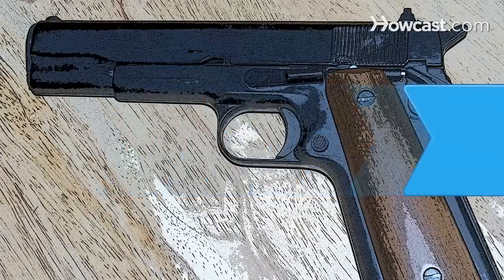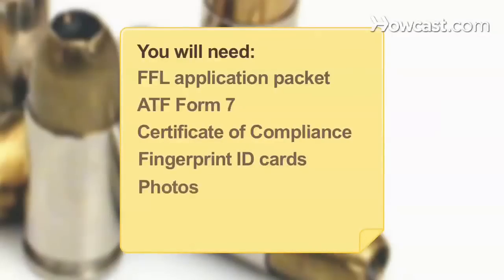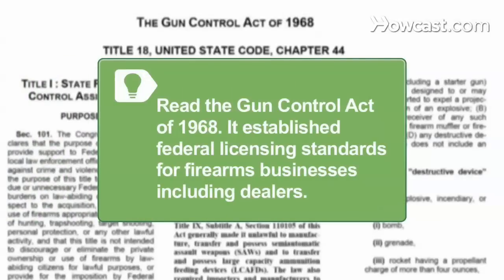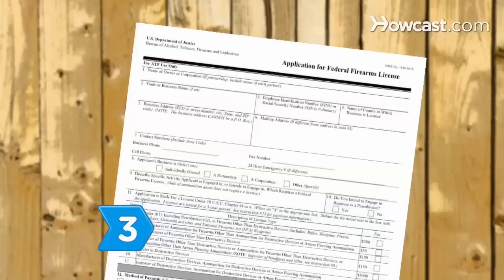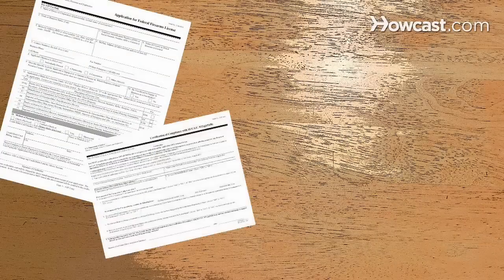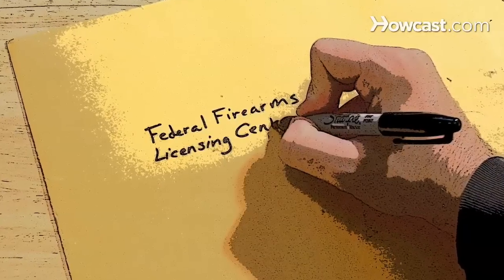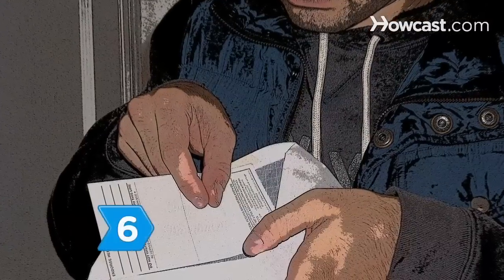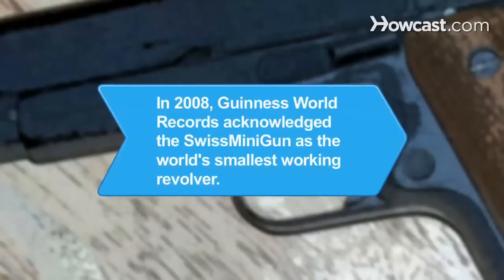How to Get a Gun License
If you're starting a business that sells firearms, you'll need to know how to get a federal firearms license as well as state and local permits.

Step 1: Go to the ATF website
Go to the U.S. Bureau of Alcohol, Tobacco, and Firearms -- or ATF -- website and read the Federal Firearms Regulations Reference Guide.

Tip
Read the Gun Control Act of 1968. It established federal licensing standards for firearms businesses including dealers.

Step 2: Know firearms licensee requirements
Know firearms licensee requirements. Firearms dealers must be at least 21 years old, have premises for conducting business, and must be compliant with state and local laws where the premises is located.

Step 3: Order an FFL application packet
Order a federal firearms license, or FFL, packet from the ATF's Distribution Center Order Form page or by calling the Distribution Center.

Step 4: Assemble all packet materials
Assemble all packet materials: ATF Form 7, Certificate of Compliance, two fingerprint ID cards, two photos for each responsible party, and the application fee.

Tip
Firearms dealer applicants will pay a Class 3 federal license application fee, which is $200 for three years.

Step 5: Send the completed application packet
Send the completed application packet to the Federal Firearms Licensing Center. An ATF field officer will then conduct an in-person interview.

Tip
FFL license approval typically occurs within a 60-day period after the application is received by the Licensing Center.

Step 6: Send the special occupation tax fee
Send the special occupation tax fee with the Special Tax Registration and Return form to the ATF. You'll then be issued a tax stamp, which is an annual tax.

Step 7: Contact your ATF field office
Contact your ATF field office. Ask about specific state firearms licensing laws. California, Pennsylvania, New York, and Indiana have their own licensing systems.

In 2008, Guinness World Records acknowledged the SwissMiniGun as the world's smallest working revolver at less than 2.2 inches long.